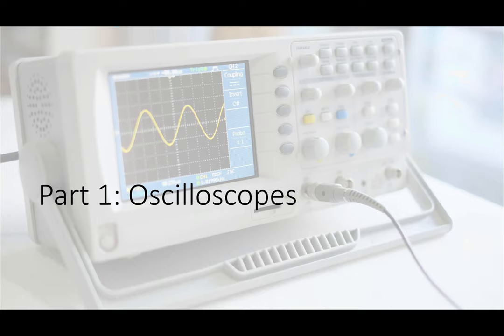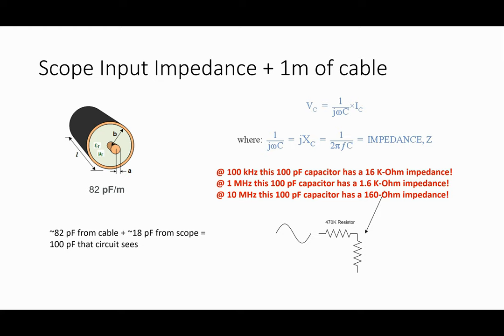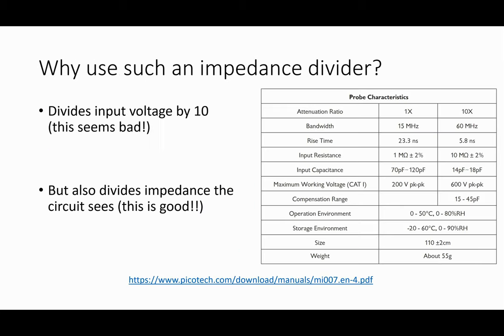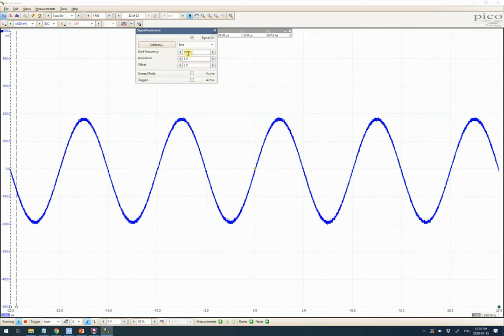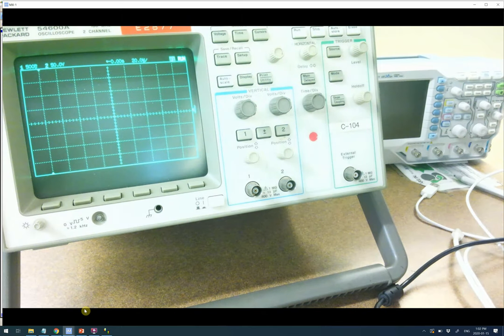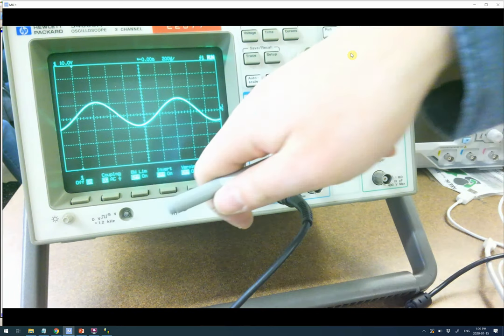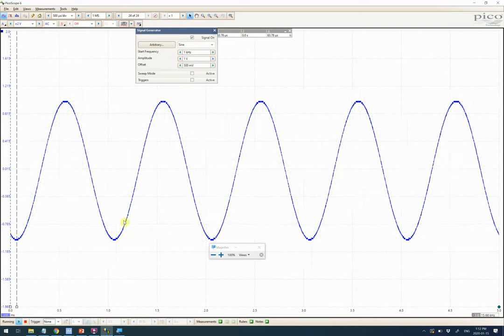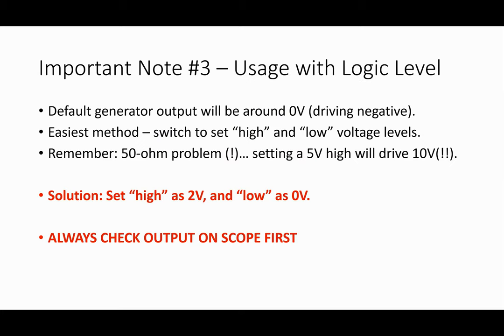ENGI 2203-02: Scope Introduction (10:1 probe usage) + Function Generator + Power Supply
ENGI 2203-02 Jan 15/2020 at Dalhousie University - quick introduction to basic scope usage, focusing on why we have different probe settings. A quick introduction also to function generator (watch output impedance) and power supply gotchas too.